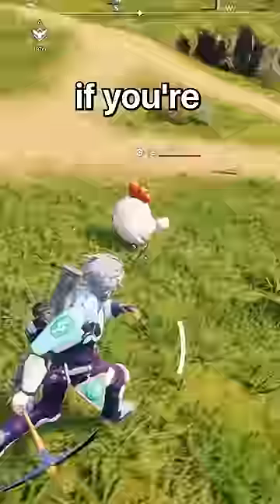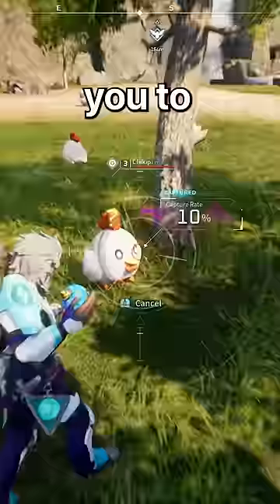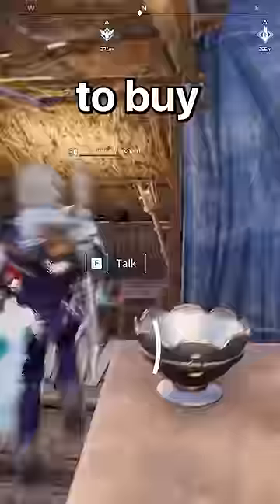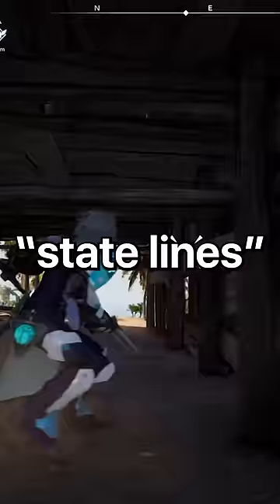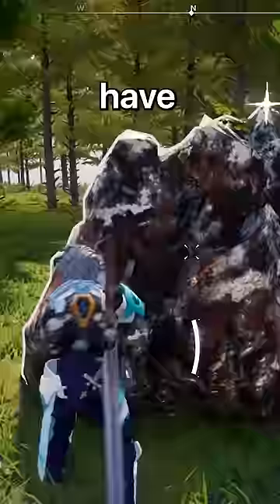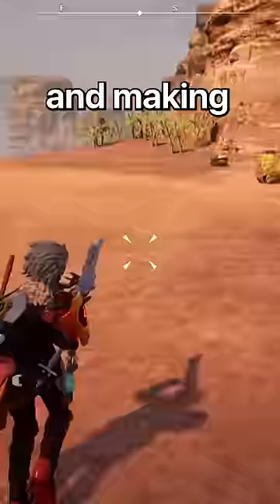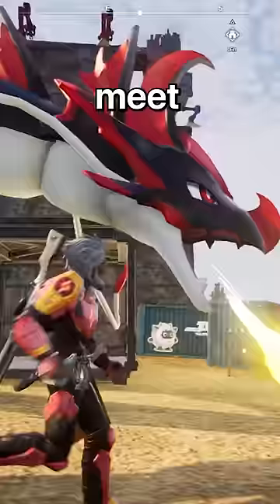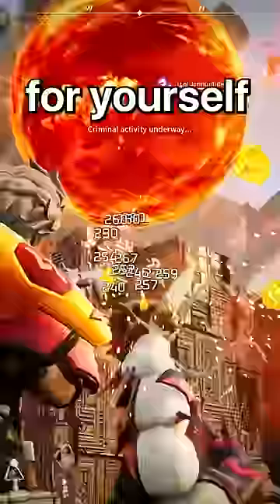Beginner Palworld Tips!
Phaleur does another Palworld challenge, a Palworld, But challenge, but not Palworld, Palworld Guns, or any of his other Palworld Smash or Pass in 2024!

This Palworld secret makes the funniest Palworld History videos without any funny Palworld mods! Somehow this is the NEW funniest Palworld Weapon video / tiktok / short ever! Instead of any other Palworld videos in Tears of The Kingdom, this is a Palworld video in Palworld in 2023 (almost 2024)!

The goal was to try to inform / speed run / speed runner of Palworld History against a killer / assassin but it is me, Palworld from twitch / tiktok / twitter , playing Palworld Steam and not Palworld Xbox Gamepass.